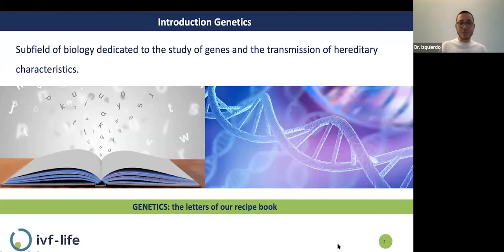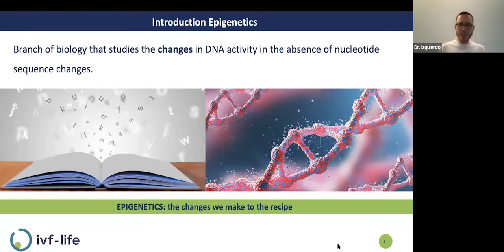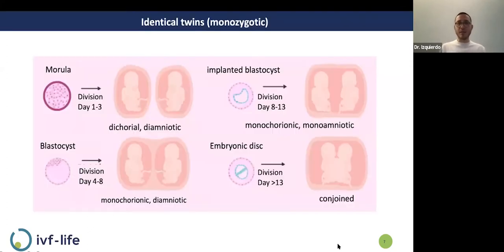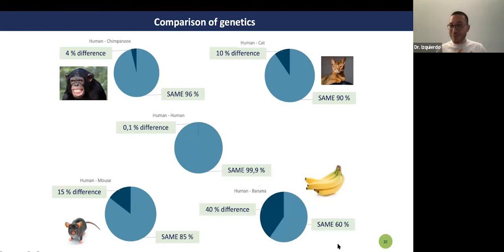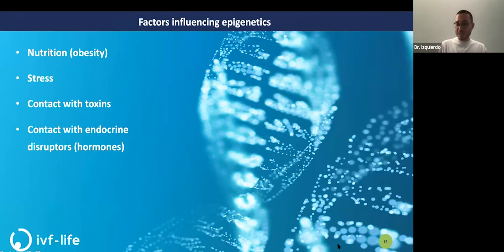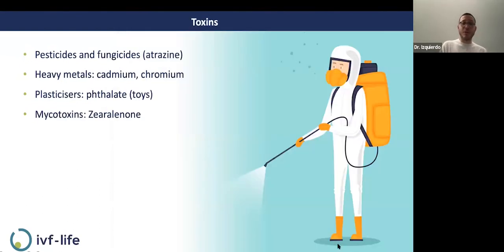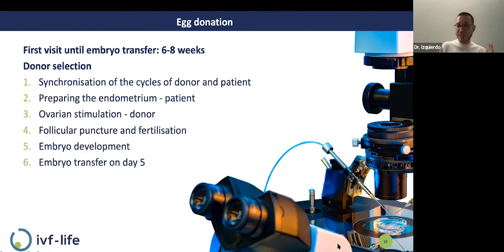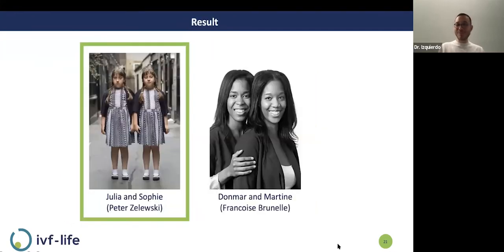Egg donation genetics and epigenetics | Dr. Héctor Izquierdo - IVF-Life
Thanks to IVF treatments with egg donation, many women can fulfill their dream of becoming mothers. However, the decision to undergo such a fertility treatment is not always easy.

When undergoing treatments involving gamete or embryo donation, it is possible to feel some level of disappointment or frustration about not being able to pass on one's genetic make-up. This is called "genetic grief". However, a child is not only the result of the genes they were given; there are other factors that influence them, such as upbringing or the environment, and also EPIGENETICS.

Epigenetics act as a bridge between genes and the environment. Meaning the environment can cause certain changes in the genetic expression (without changing the DNA sequence) so that, for example, certain traits may manifest as opposed to others. These changes can occur throughout a person's life, including during embryonic development in the womb.

In this webinar, Dr Héctor Izquierdo talks about this fascinating topic and answers all questions during a final Q&A session.